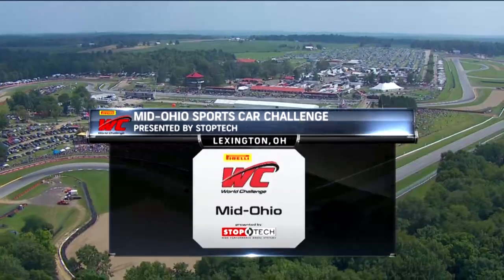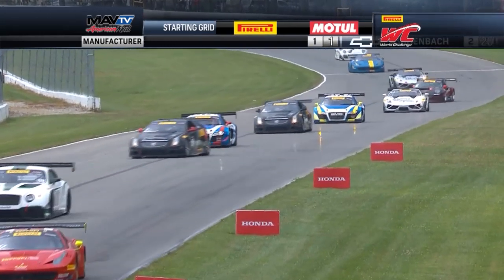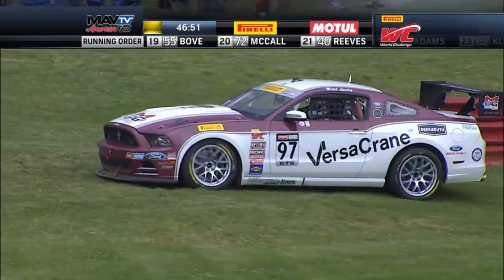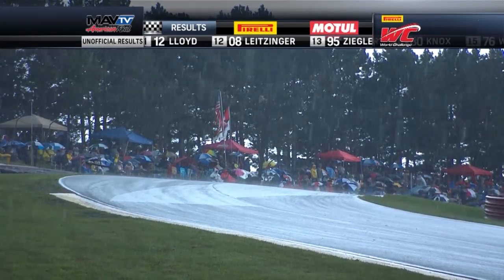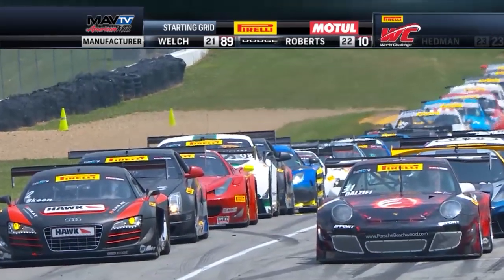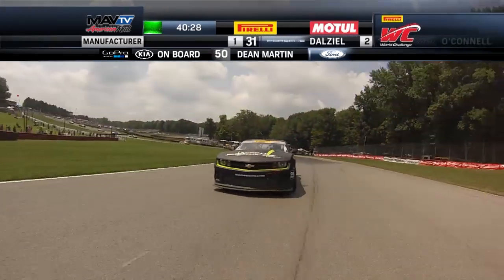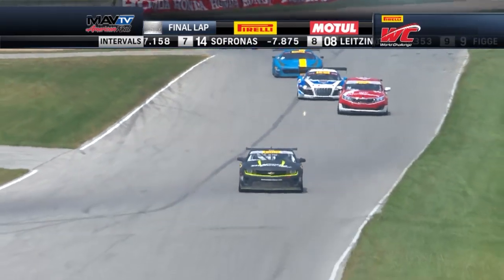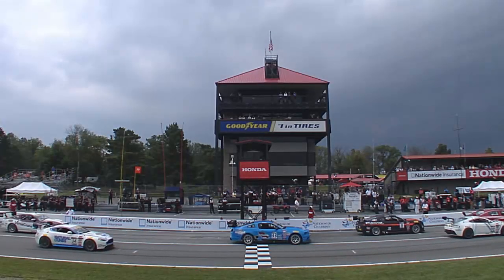PWC 2014 Mid-Ohio GT/GT-A/GTS Re-Broadcast on MAVTV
2014 Pirelli World Challenge Honda Indy 200 at Mid-Ohio as seen on MAVTV. GT/GT-A/GTS Rounds 11 and 12 are included in this broadcast.